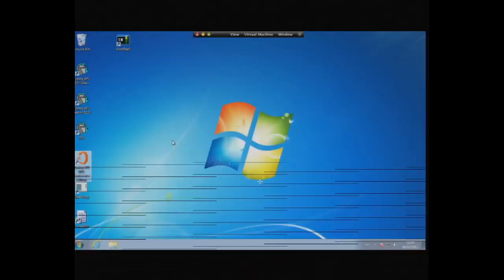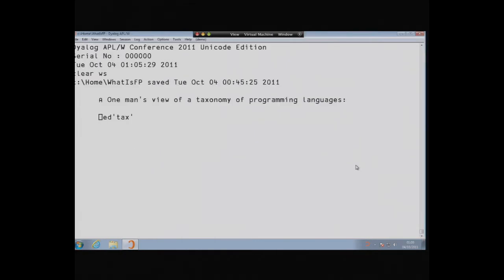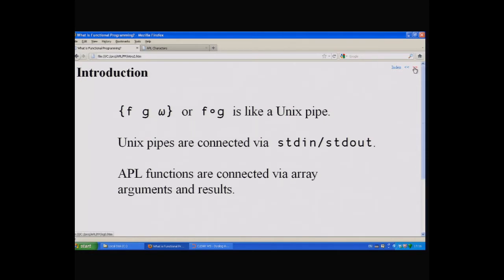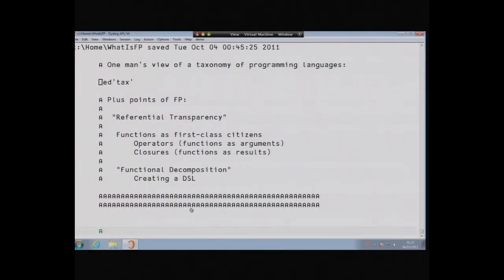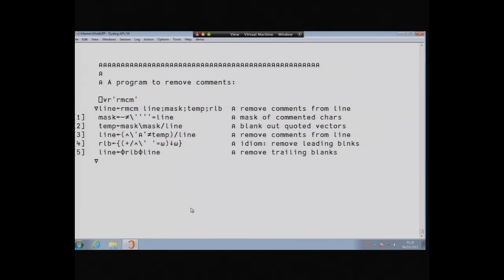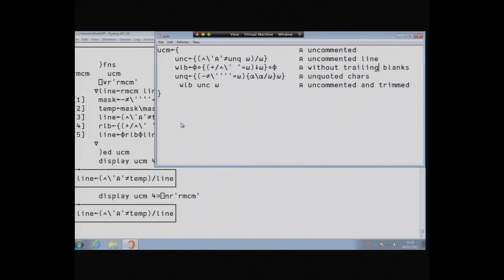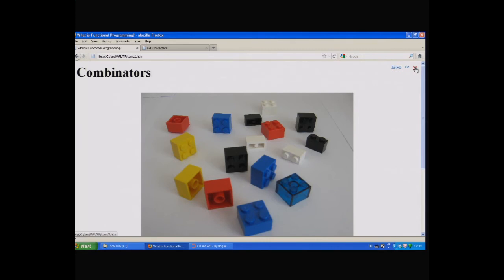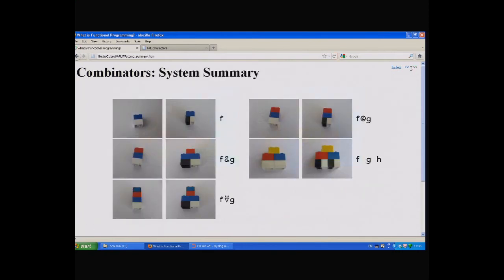Dyalog '11: What is Functional Programming?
John Scholes & Roger Hui

Roger and John will attempt to address this tricky question in an open forum with examples from J and D. We will try to understand why adopting the functional approach might produce programs that are both more efficient and less error-prone.